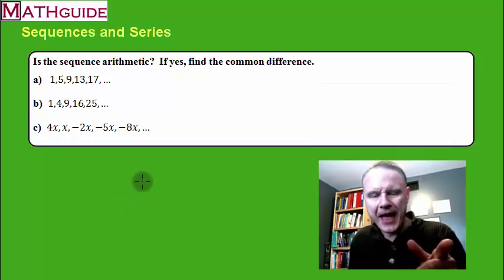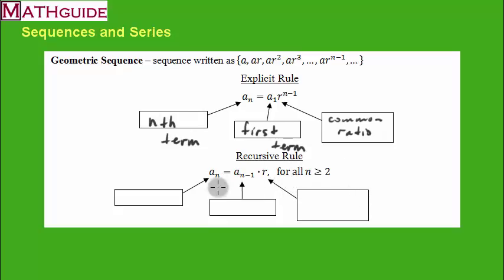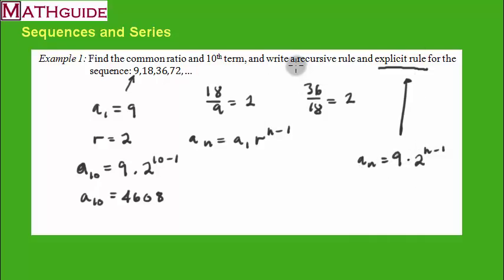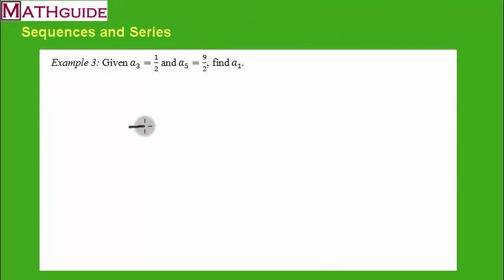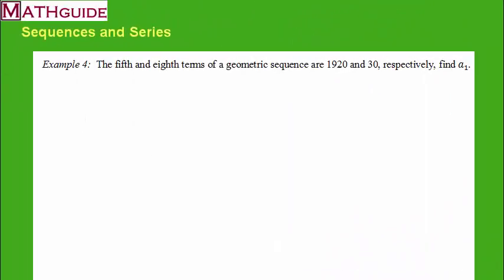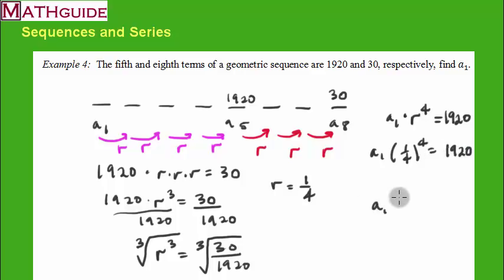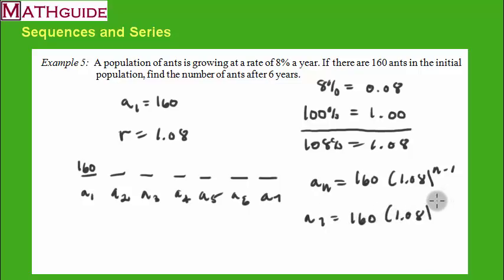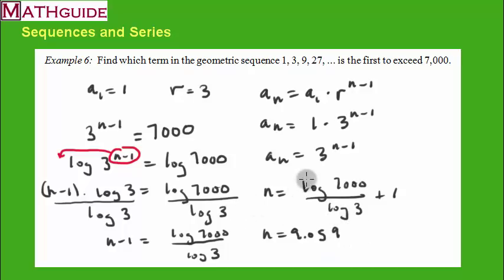Geometric Sequences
This MATHguide video explains what a geometric sequence is and how to find various terms of a sequence.  It demonstrates how to find explicit and recursive formula.